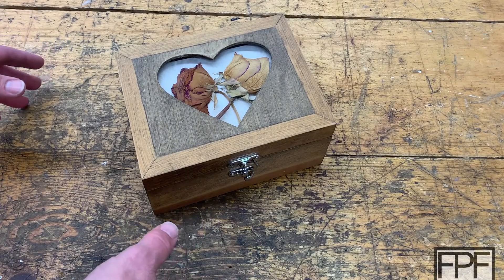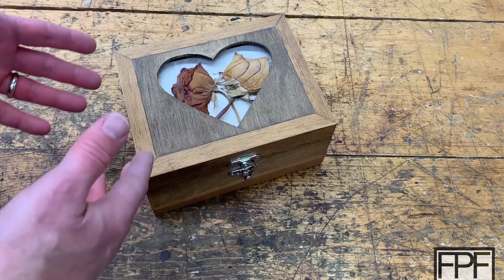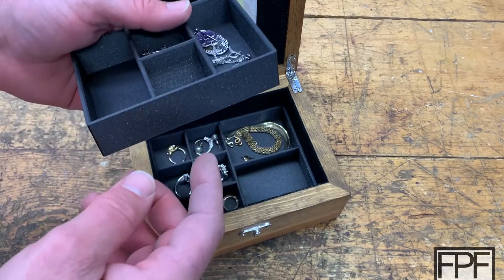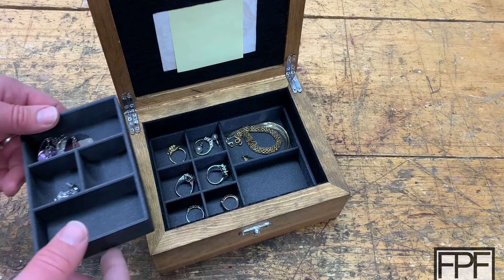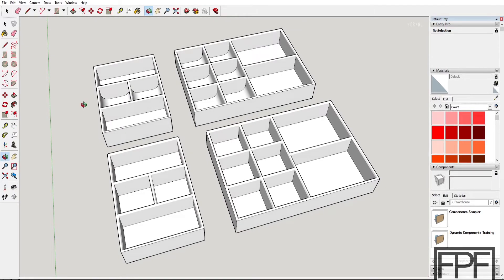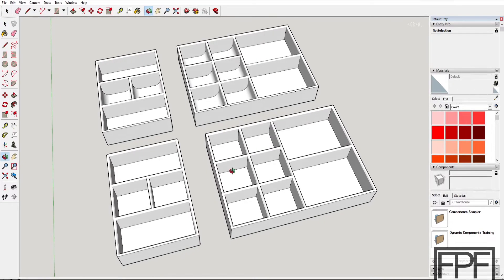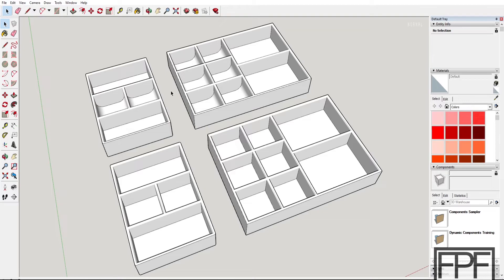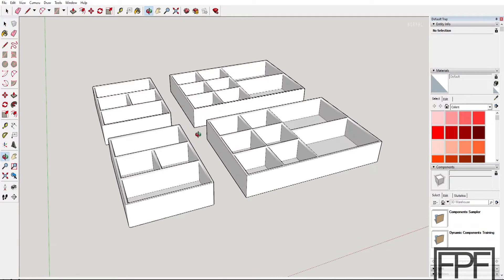3D Printed Jewelry Box Trays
Galaxy Black Filament (from Amazon)

FPF